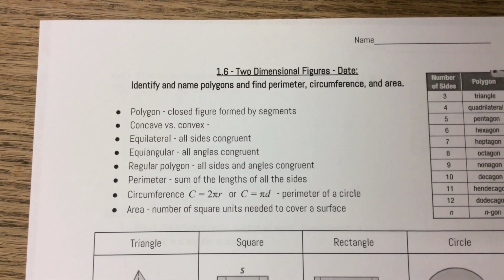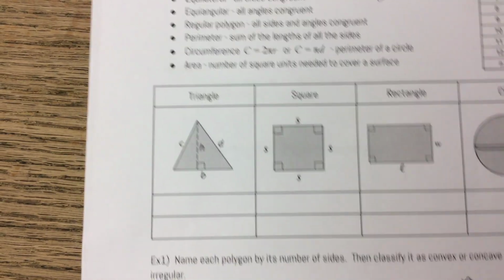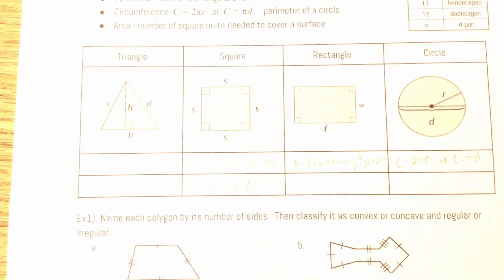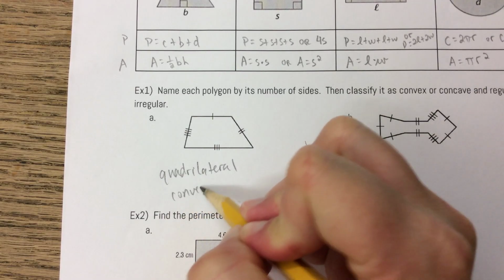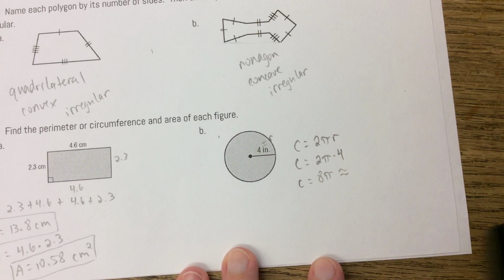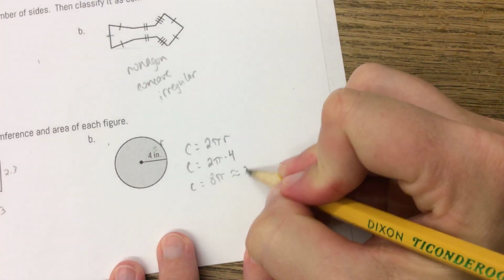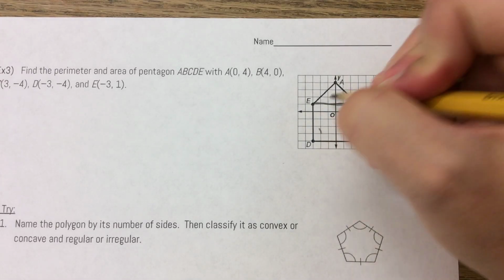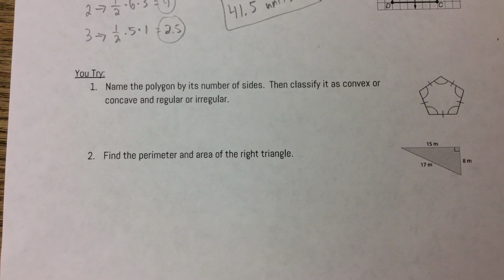Geometry - 1.6 Two Dimensional Figures